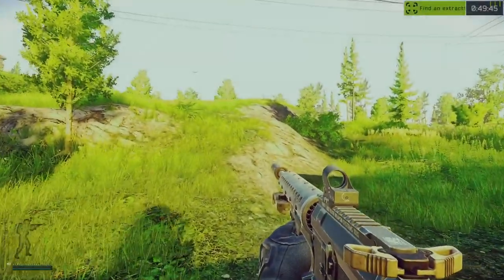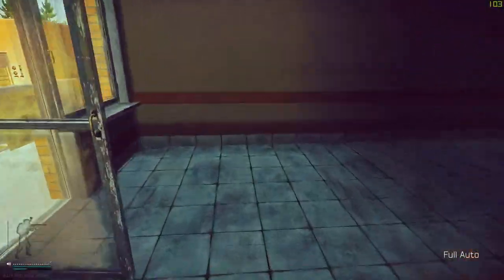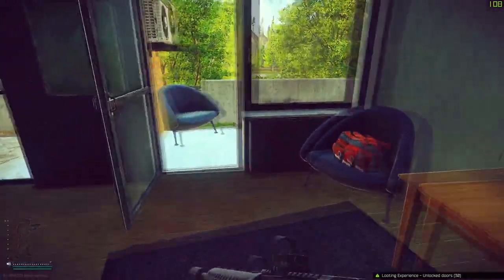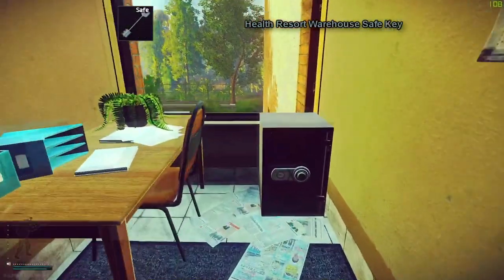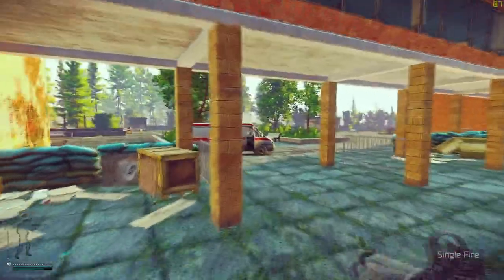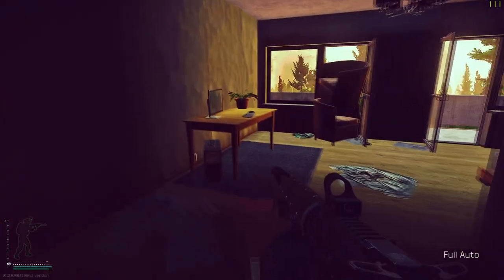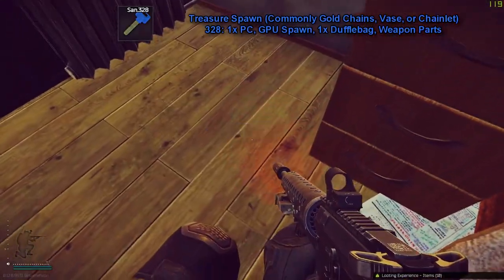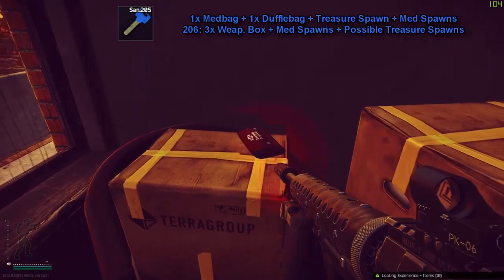{OUTDATED, NFT FOOTAGE} INSANE PROFIT!! - Best and Easiest Money Run in Escape From Tarkov!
I'm sorry with the quality isn't the best, I'm still trying to figure out how to record high quality videos with pixelation and its frustrating!!!
This guide was a long time in the making so I really hope it helps at least a few of you out with your Tarkov adventures!
This is personally what I do whenever I feel like I need to grind up some roubles for the stash.
If you dedicate a day to just running this, I promise you that you'll be very happy with the results.
Game Info:
Escape from Tarkov is a multiplayer first-person shooter video game in development by Battlestate Games for Windows. A closed alpha test of the game was first made available to select users on August 4, 2016, followed by a closed beta which has been running since July 2017.